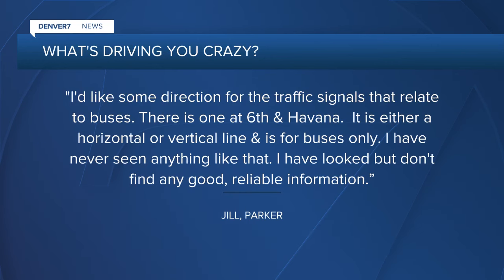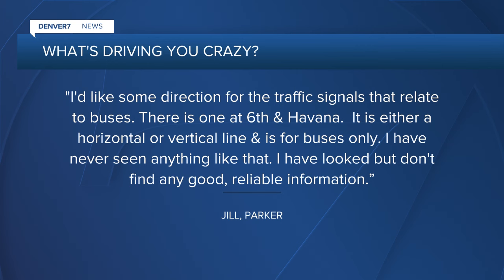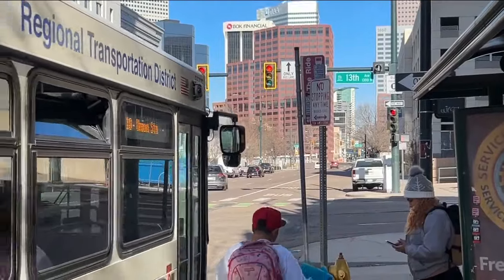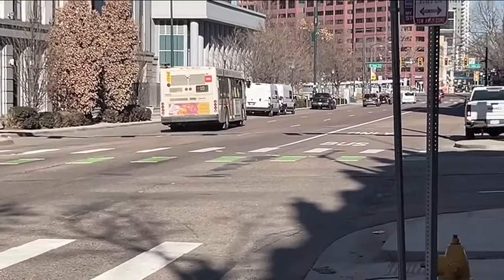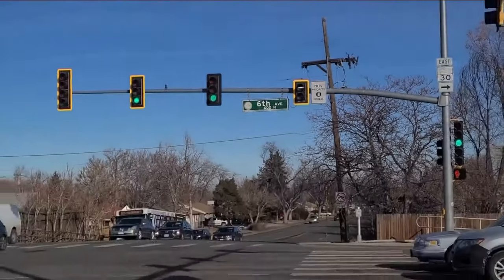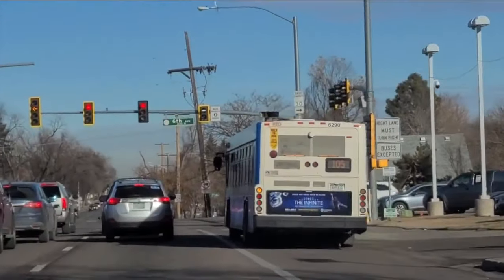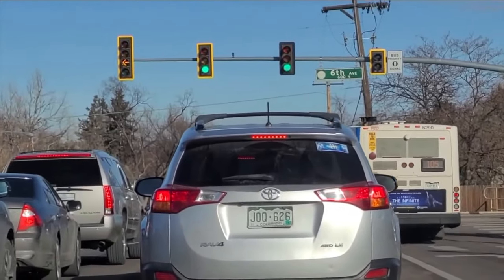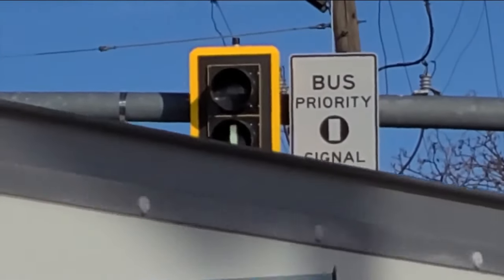What are these special traffic signals with bars instead of round lights?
Jill from Parker writes, “What’s driving you crazy? I'd like some direction for the traffic signals that relate to buses. There is one at 6th and Havana.  It is either a horizontal or vertical line..."